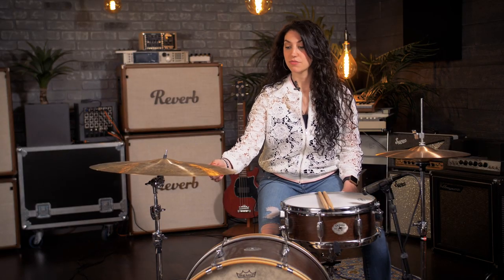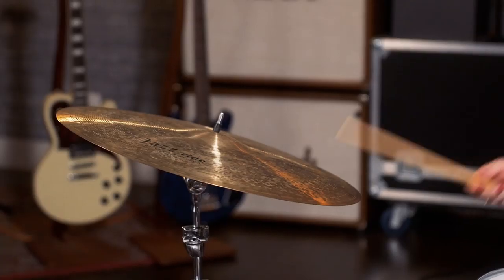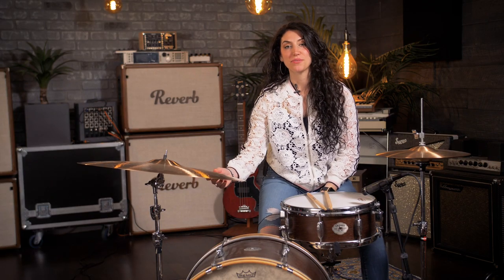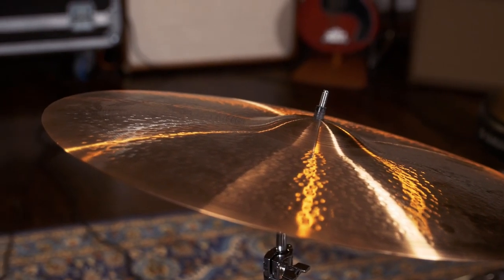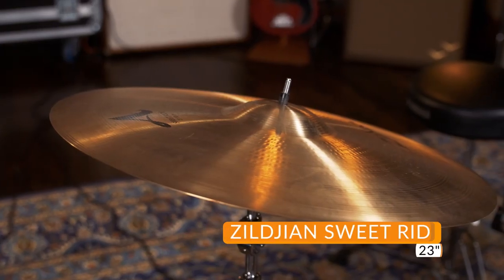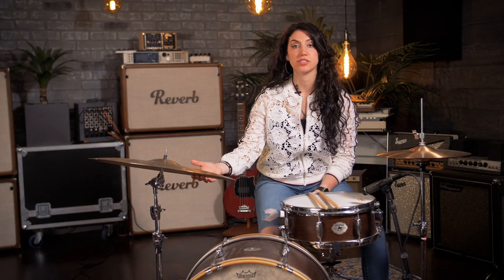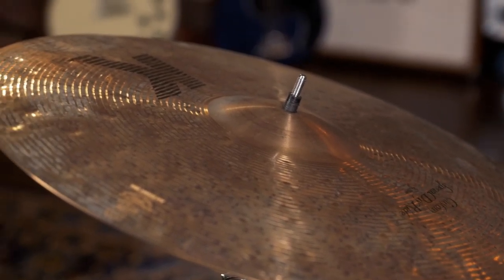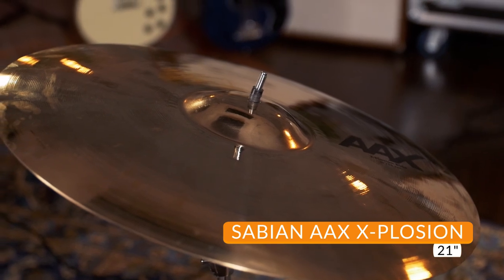Choosing the Right Ride Cymbal For Your Style | Reverb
Drummers: do you know which ride cymbal best suits your style? Beat master Jessica Burdeaux (J-Burd's Beats) is here to help you decide on an ideal ride.